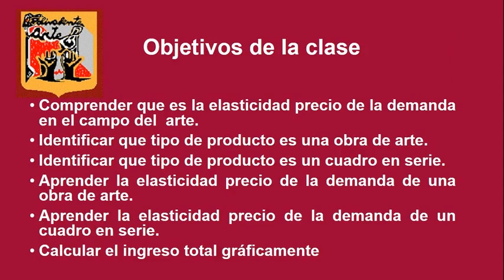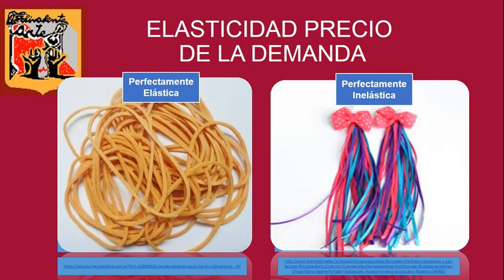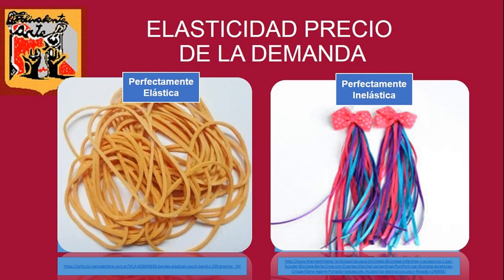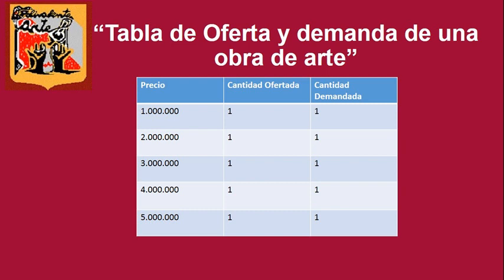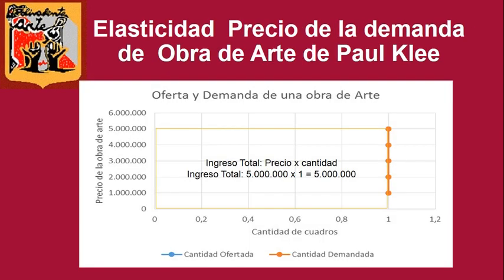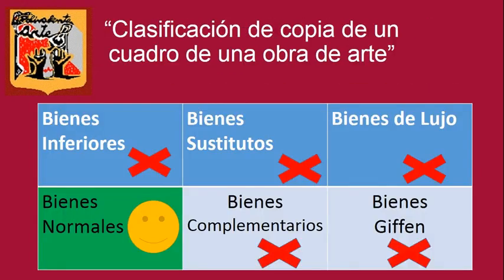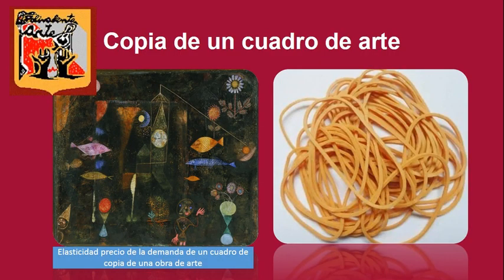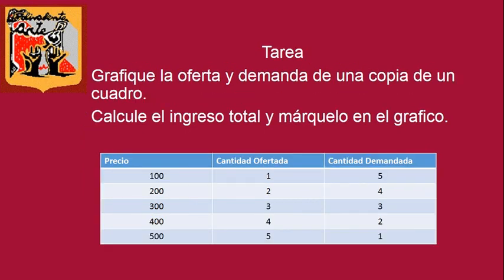Economia desde cero canal Eugenia